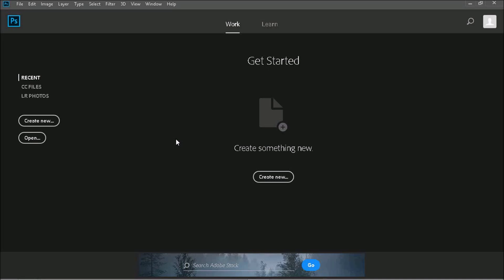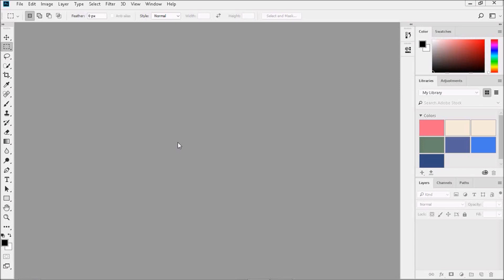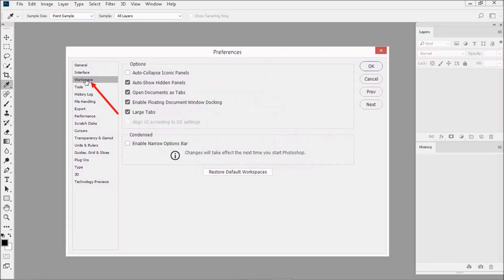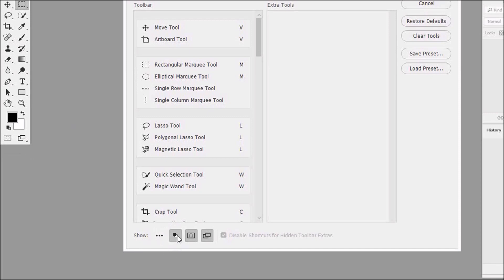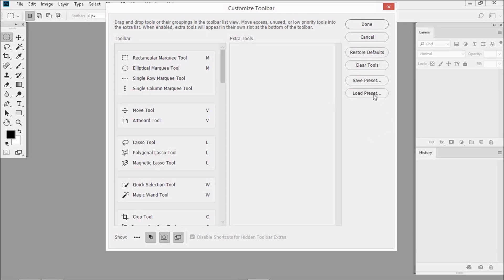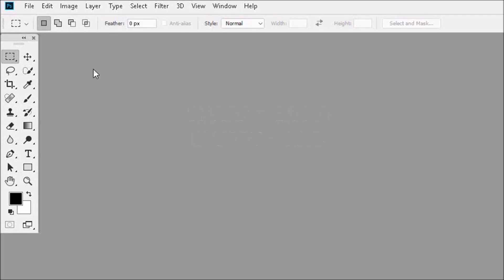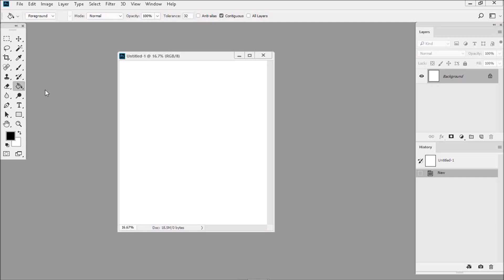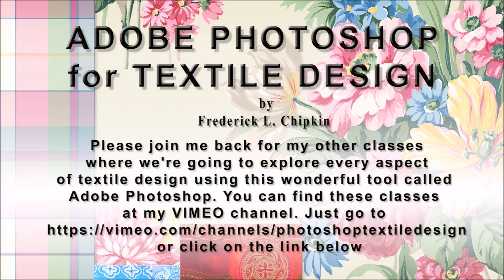Adobe Photoshop for Textile Design Part I The Basics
In this lesson I’m going show you how to adjust Photoshop so that it’s simpler to look at, easier to use and consistent with my online lessons. Please join me back for my other classes (found on VIMEO) where we're going to explore every aspect of textile design using this wonderful tool called Adobe Photoshop. To get to my Adobe Photoshop for Textile Design classes on VIMEO just click on the following